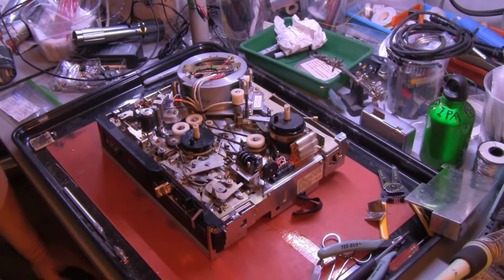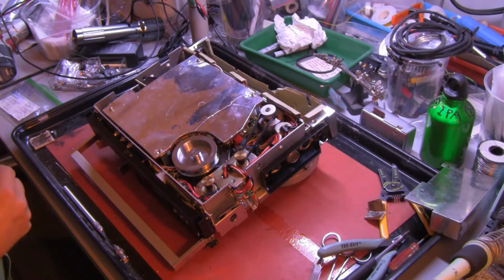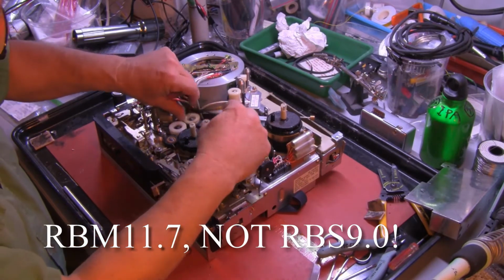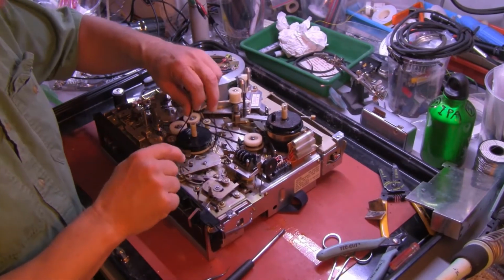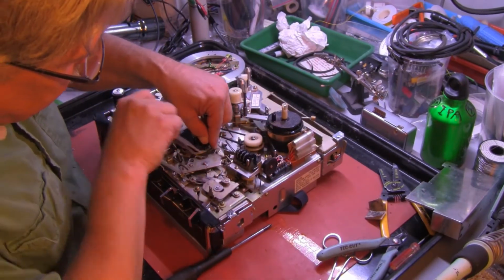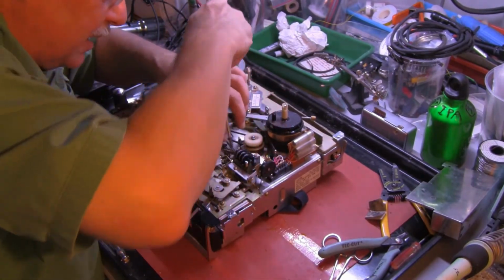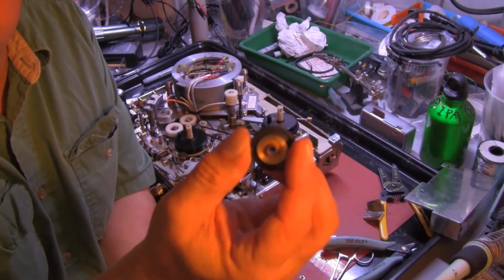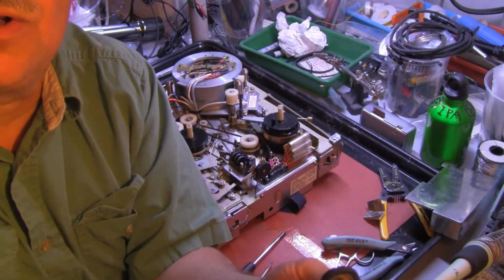JVC PV-4800U - Rubber Belts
In this episode, I replace the five rubber belts in the VTR and discuss the further need to rebuild two idler wheels as well. Each belt is shown being changed and a replacement part number is provided for your convenience. All belts were purchased from TurntableNeedles.com. Also notice that the opening credits are slightly better than the previous video. I am not paid for any product or service endorsements that I may make in this video.